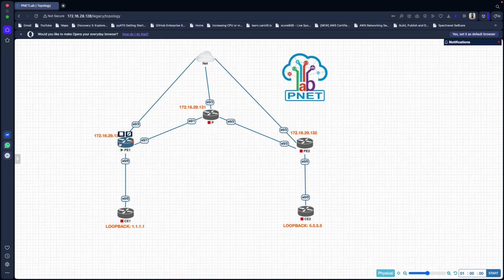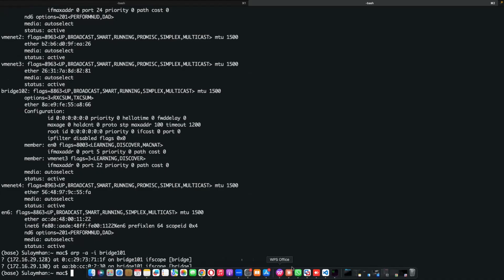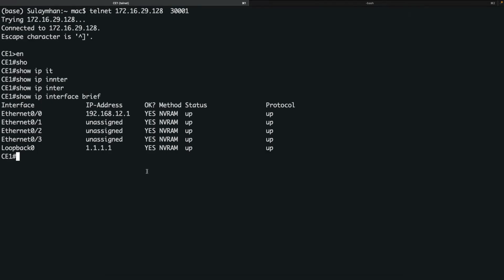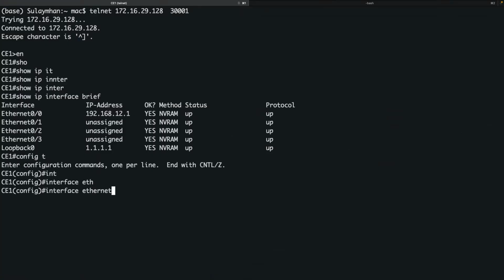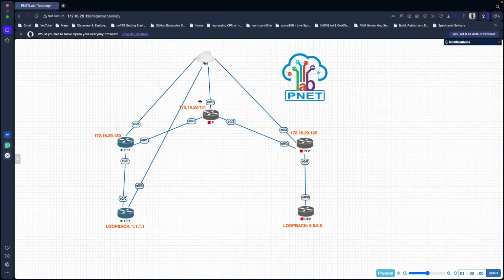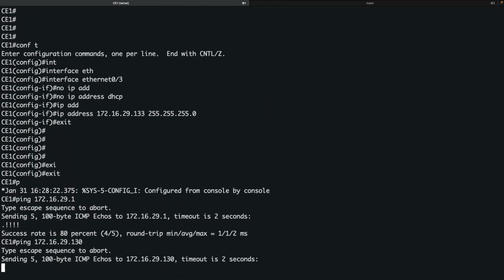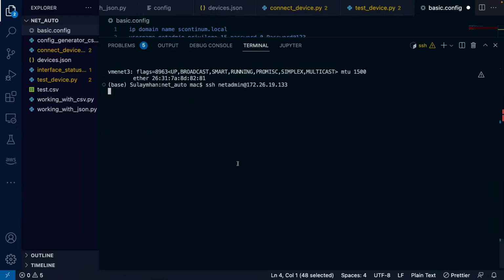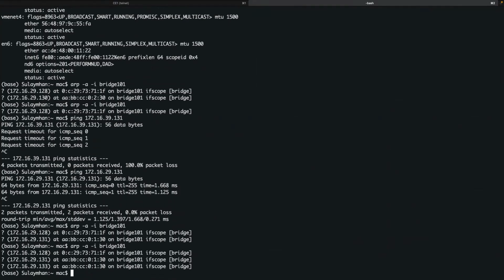Network Automation Setup: Connect Your Workstation to PNETLab and EVE-NG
Stop jumping back and forth between virtual consoles! 🚀
In this video, I show you exactly how to set up a dedicated management network in PNETLab (or EVE-NG) so you can manage your lab devices directly from your local workstation terminal. Whether you are practicing for the CCNA/CCNP or building complex Python automation scripts, this setup is a game-changer.

What the video covers:
Connecting PNETLab/EVE-NG to your local network using cloud/bridge interfaces.
Configuring Cisco/Arista/Juniper management interfaces with ip address DHCP and manual addressing
Finding your gateway IP on macOS/Linux (checking those bridge interfaces!).
Testing connectivity between your local CLI and your virtual lab.

Running automation tools like Ansible, Nornir, or Netmiko is much easier when the scripts run locally on your machine but interact with the virtual nodes in your lab.